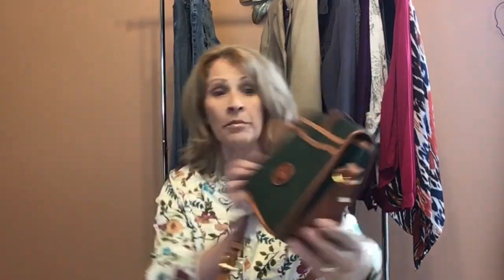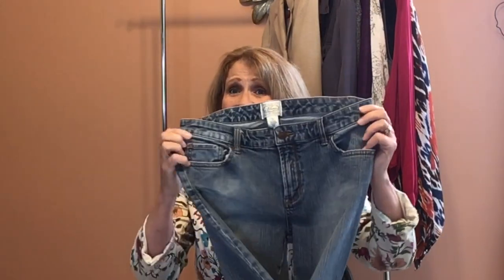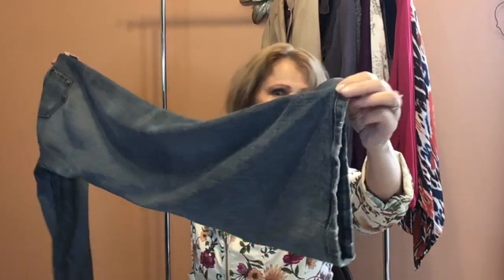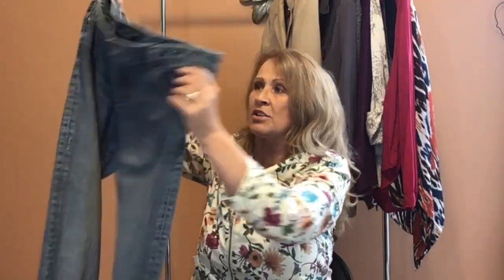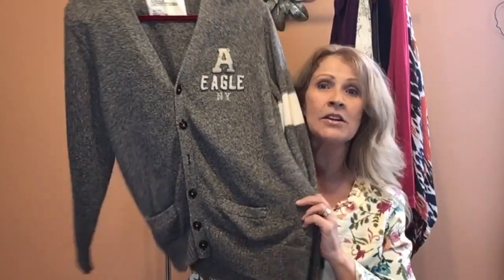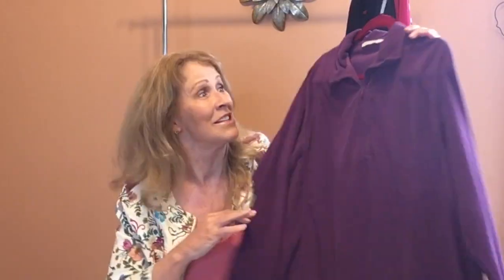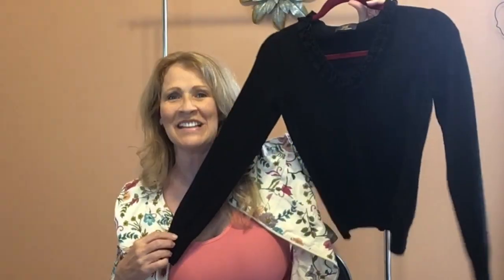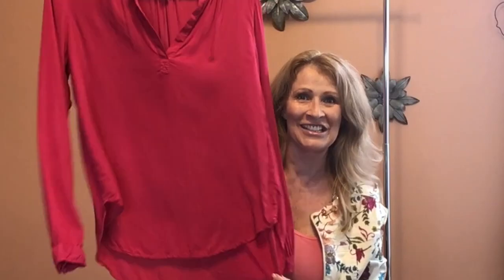Goodwill DOLLAR DAYS Thrift Haul To Resell On Poshmark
I thrifted my local Goodwill 99 Cent Sale and found some fun pieces to sell online!

All the items I found will be listed in my Poshmark Closet

I always appreciate your feedback - please join the conversation in the comments & leave your Poshmark Closet name as well - we ALL want to visit your closet.

Blessings❤️

Dress Form